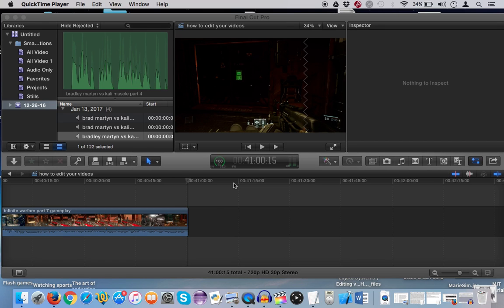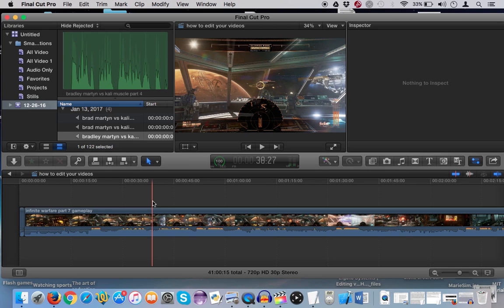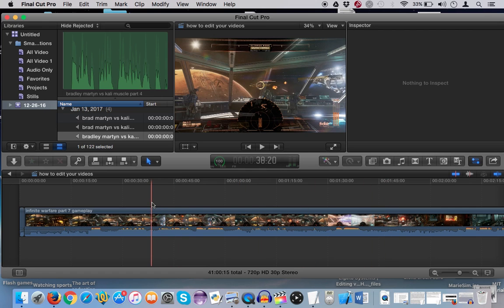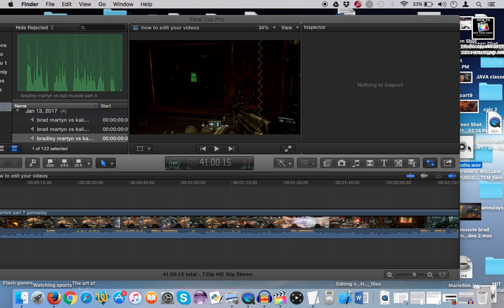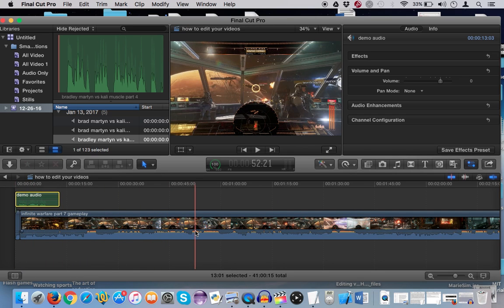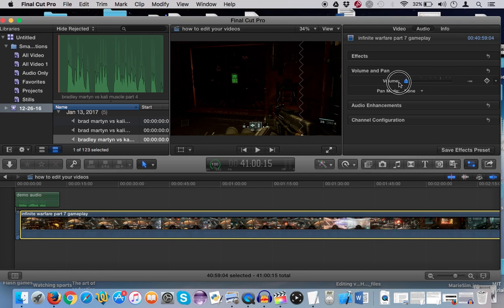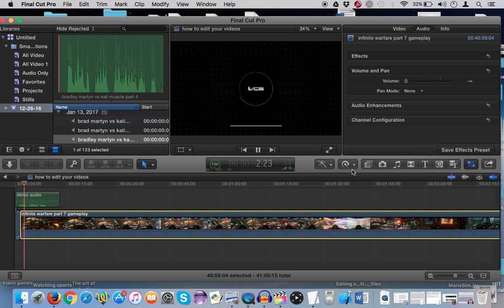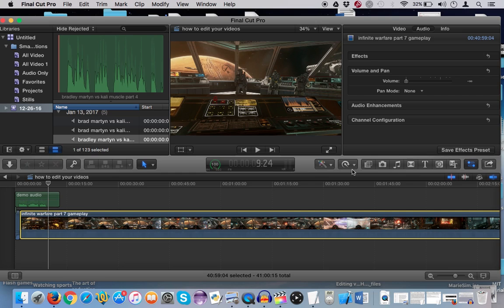How To Lower/Mute The Volume Of Video In Final Cut Pro X [Tutorial]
In this tutorial i'm going to show you how to lower the volume of your video in final cut pro x